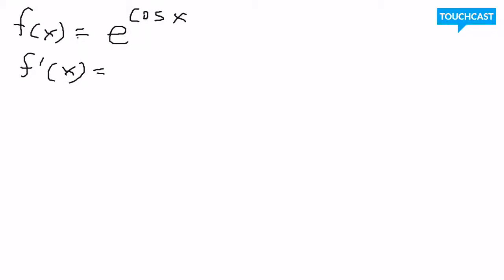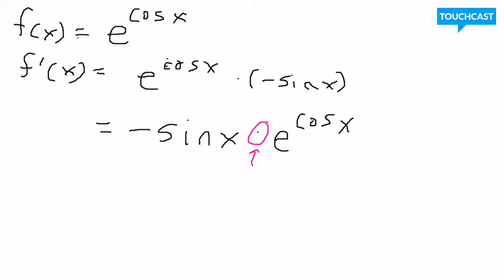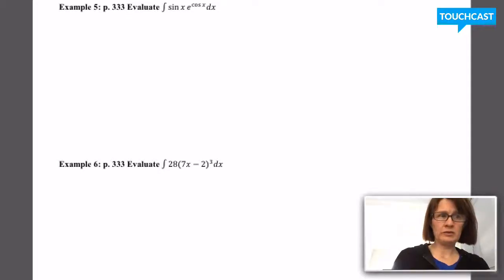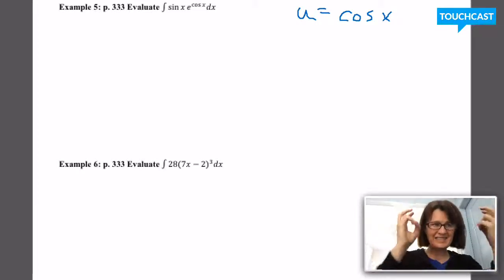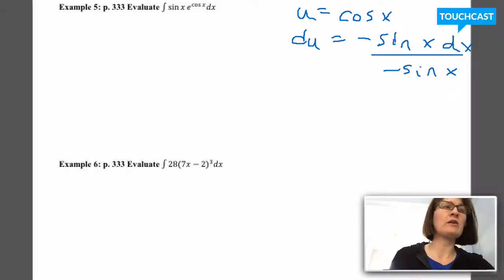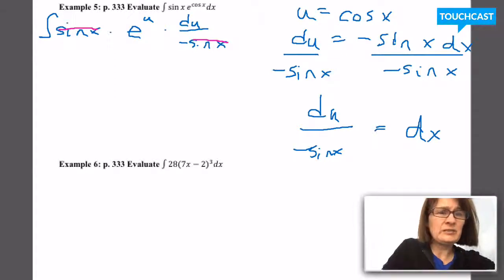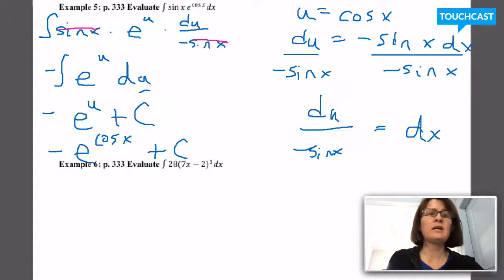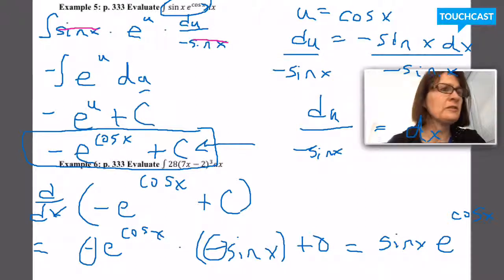6.2 Integration by Substitution Examples 1